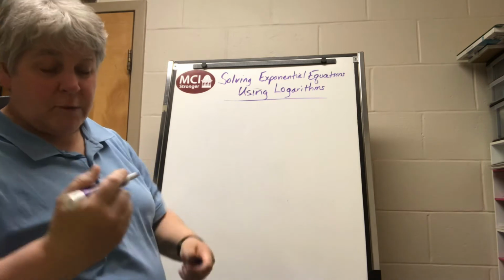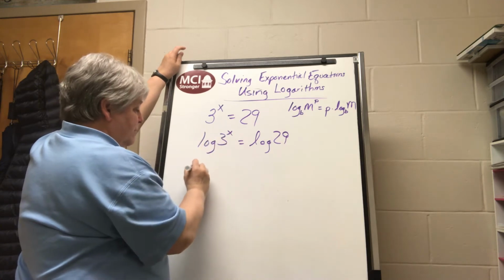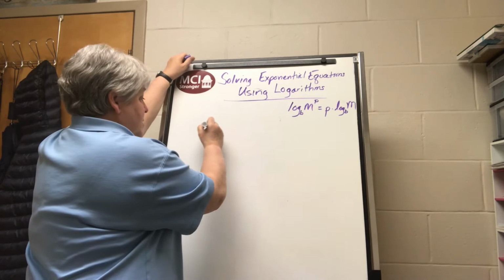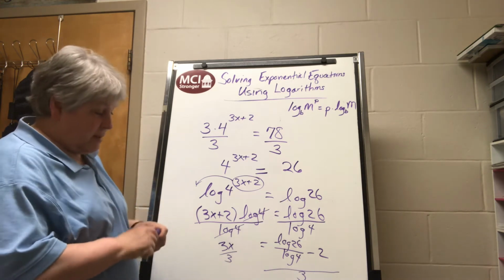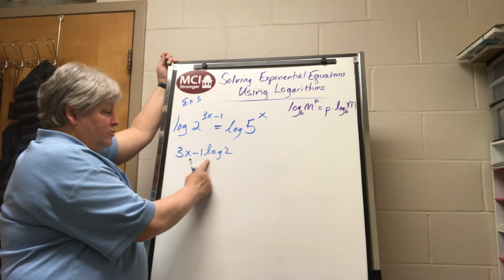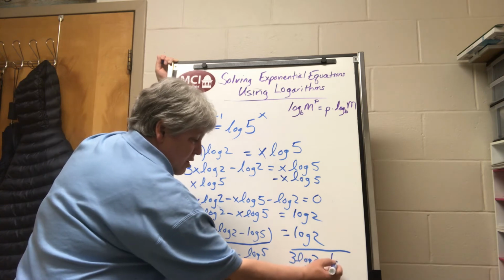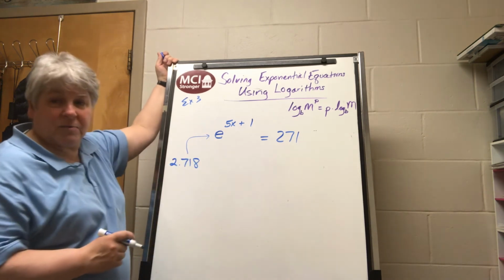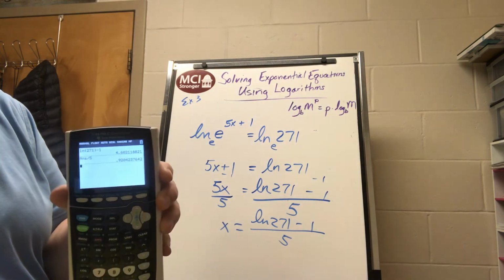Solving Exponential Equations by Taking the Log of Both Sides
These exponential equations do not have a common base on both sides.